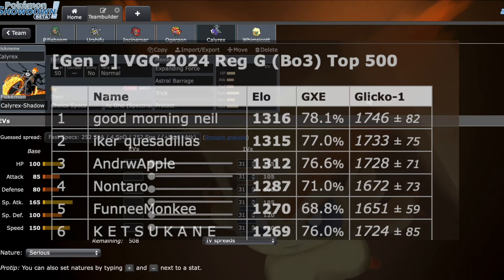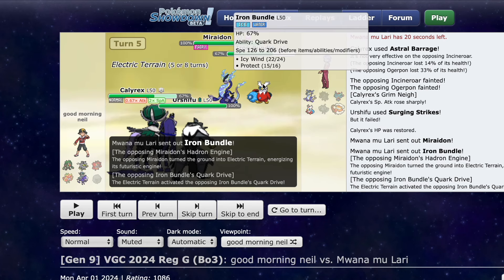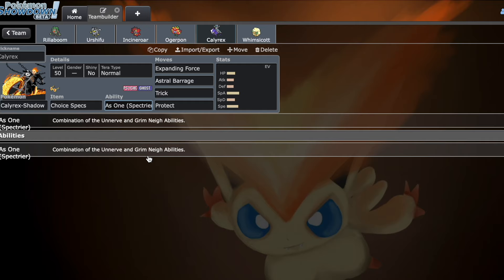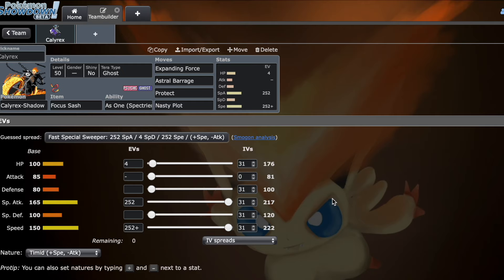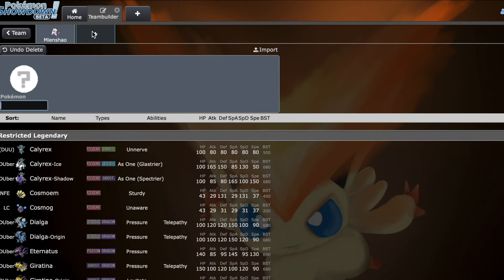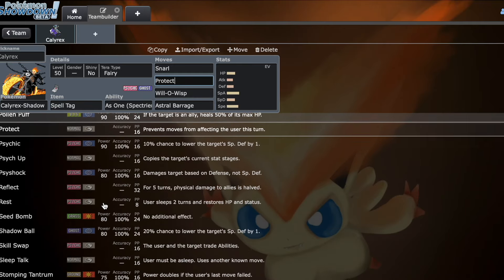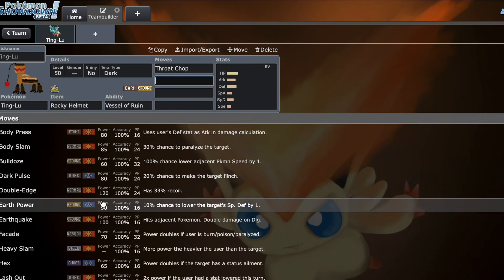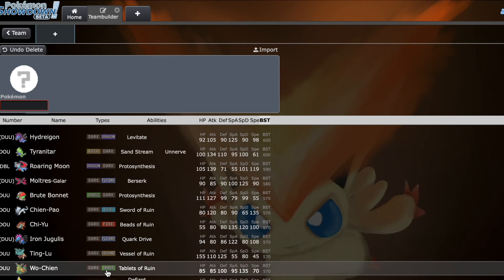I Became Rank #1 in Regulation G...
Hitting Rank #1 on the Early Regulation G Ladder. I Wanted to Do it Undefeated Since It Was Early Ladder.